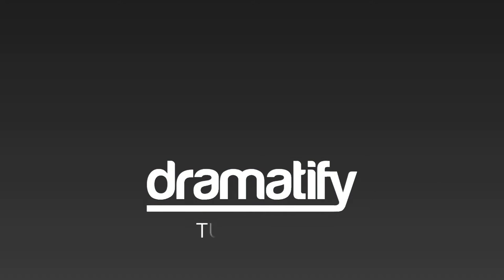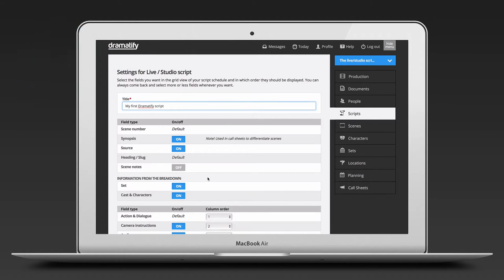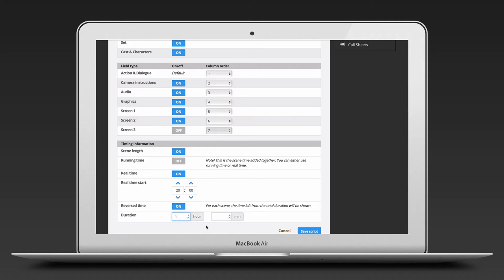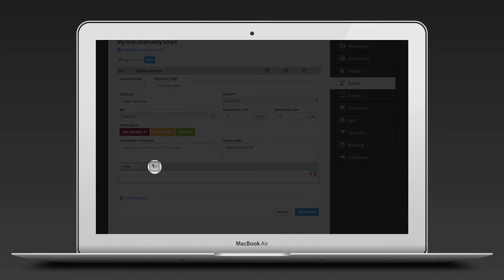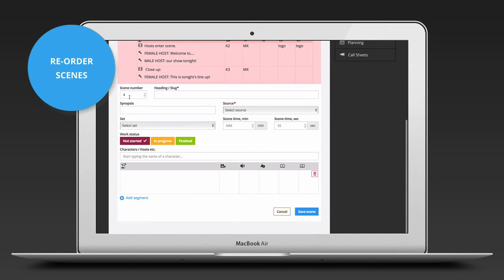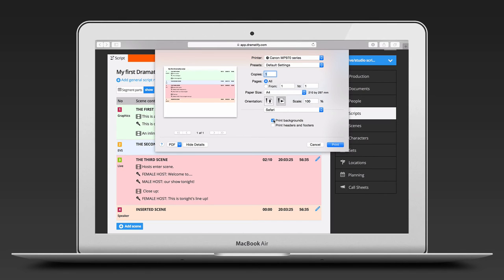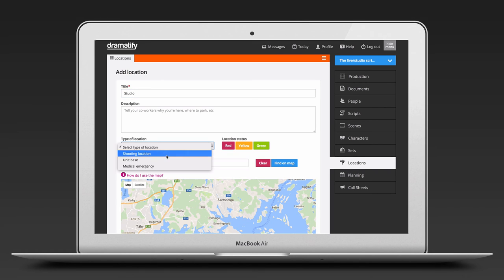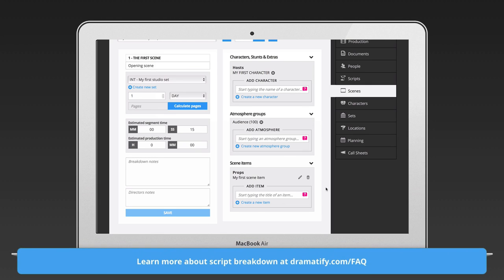Working with live & studio scripts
Dramatify offers a unique script format for live and studio shows in television, video and VR. It's easy to use, allows team writing and is completely integrated with all other functionality in Dramatify.